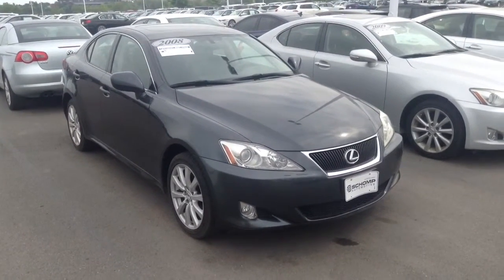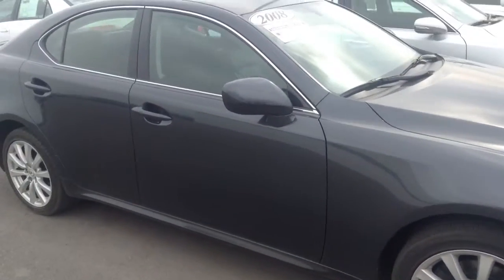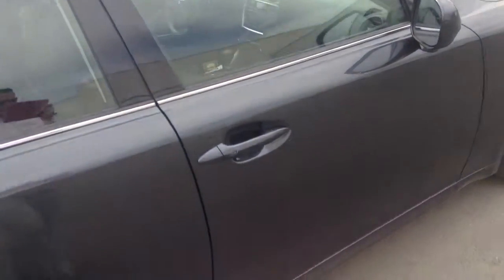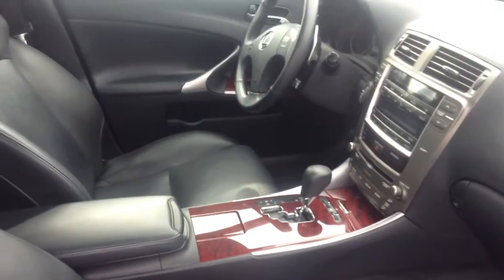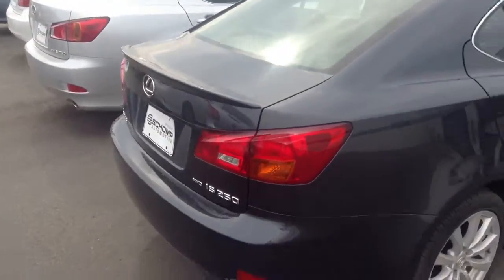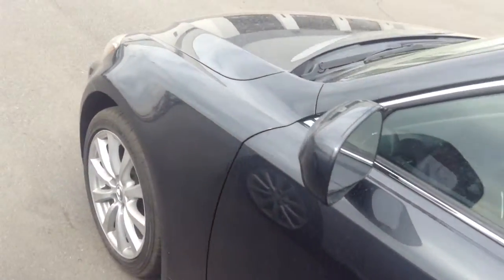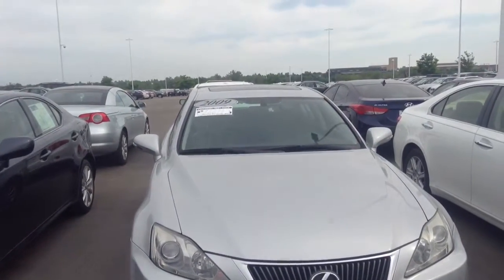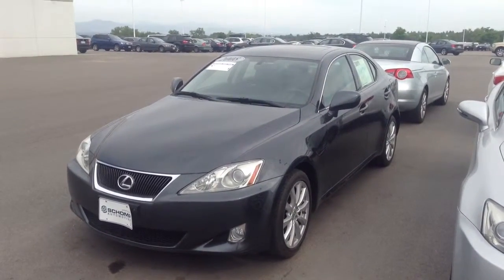Gabriel is250 Lexus JV